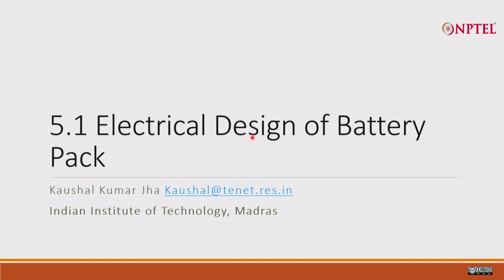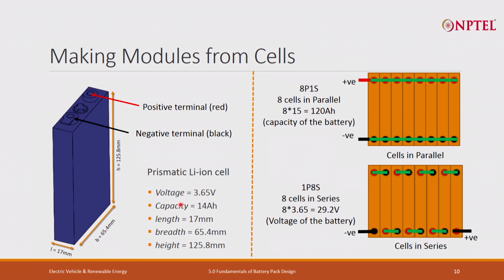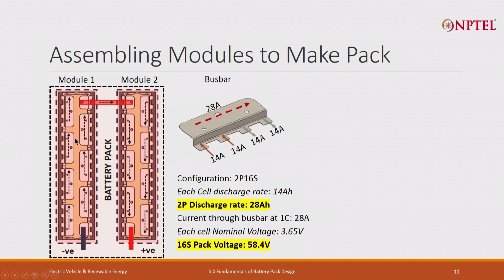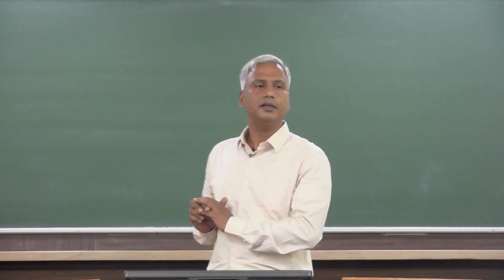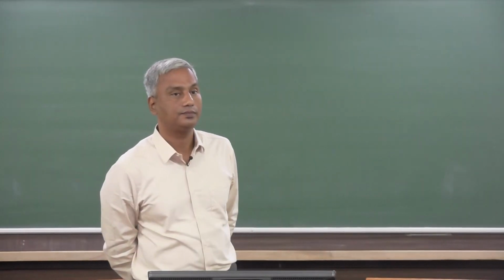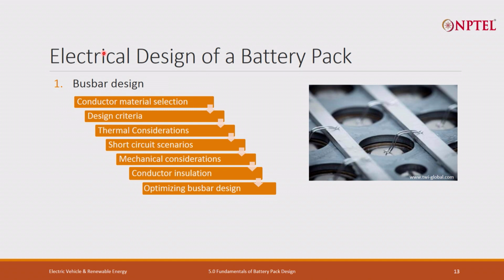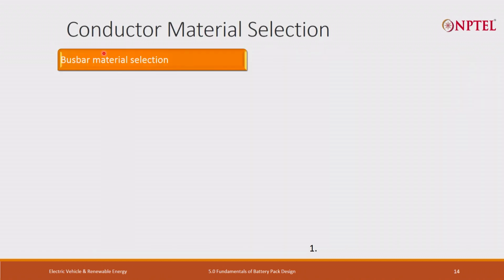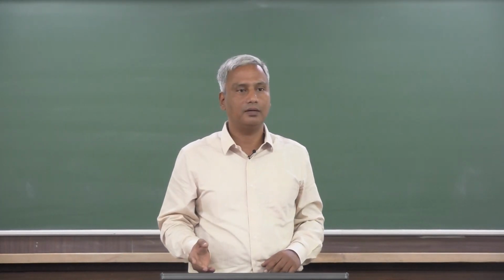Lecture 35 - Electrical Design of Battery Pack - Part 1